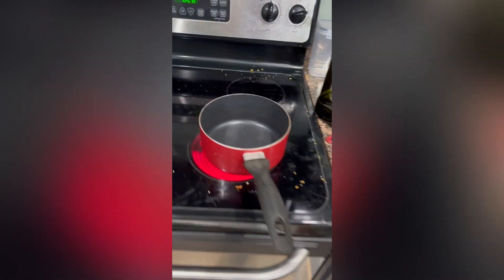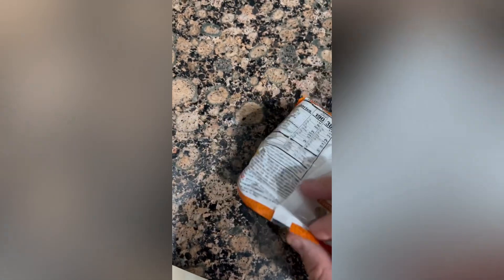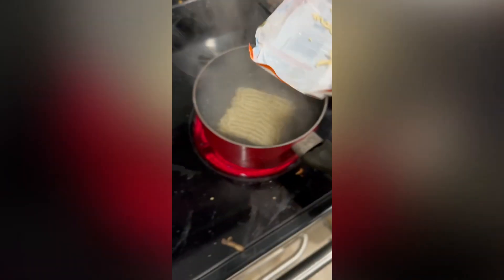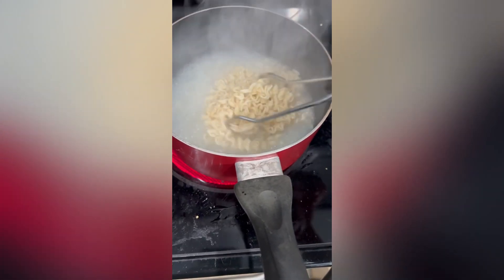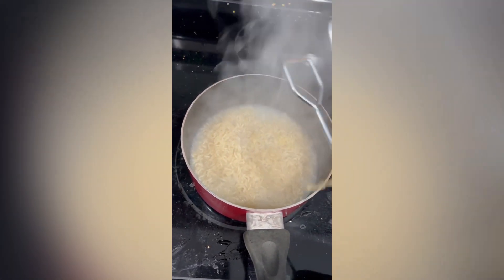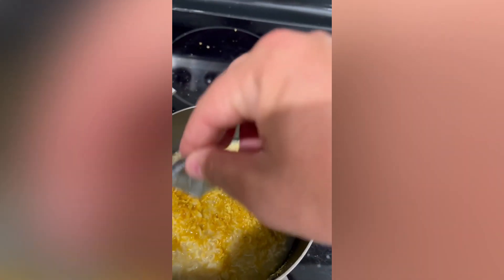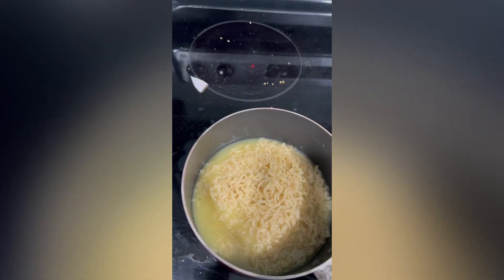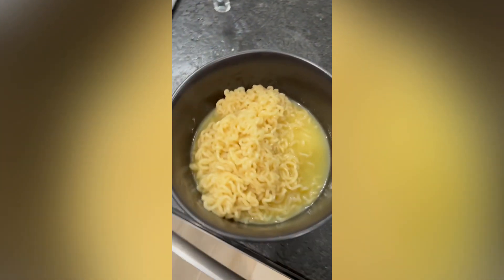How to fix Top Ramen noodles (guy edition)